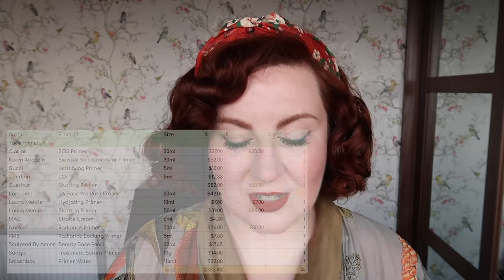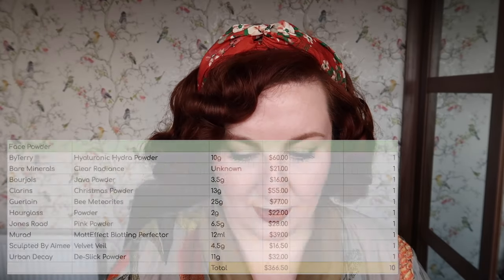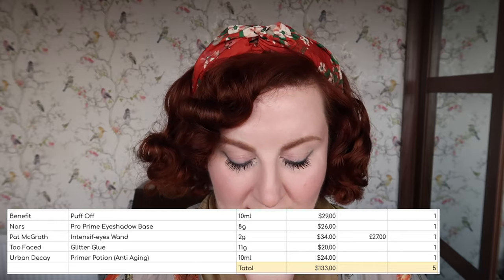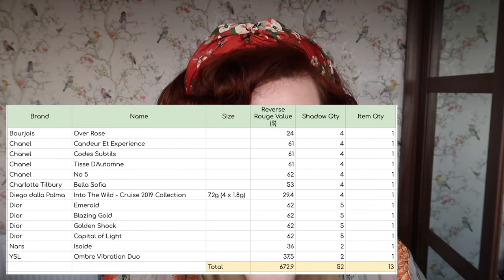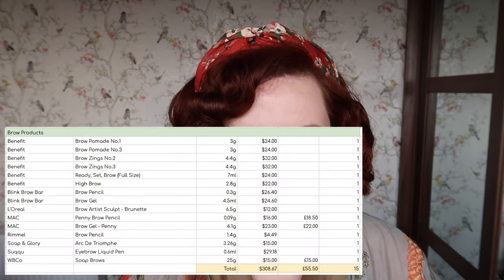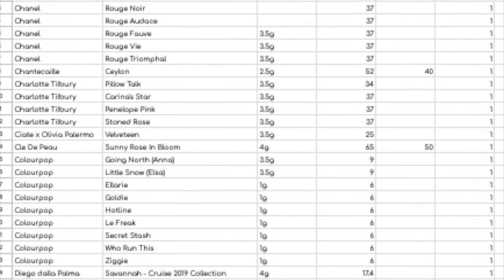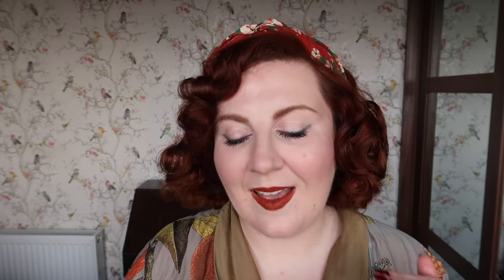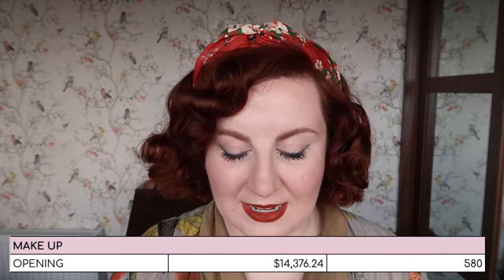2024 MAKE UP INVENTORY | Rose Keats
Having finally shared my 2023 closing numbers, it's time to start looking at the 2024 opening numbers and setting some new goals for the year ahead. Today I'm sharing the quantities and values of my make up inventory for 2024, enjoy!

This exact print is no longer available but robe is one of these

Headband was from Zara, but super old so can't link.